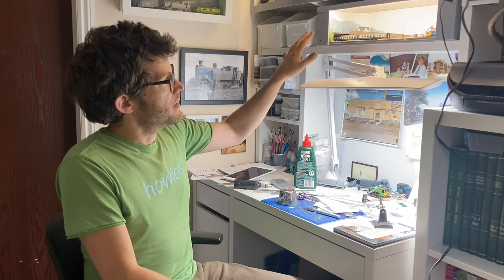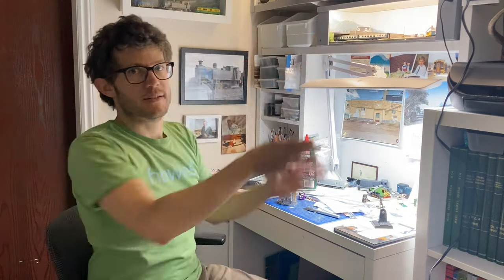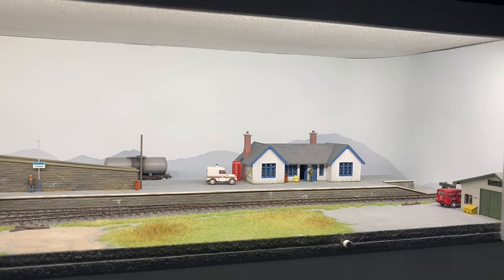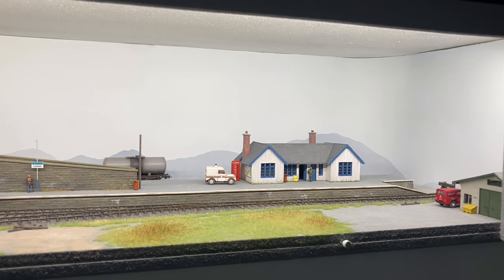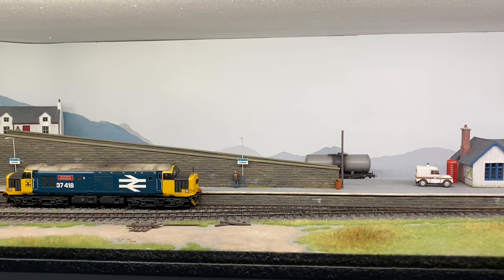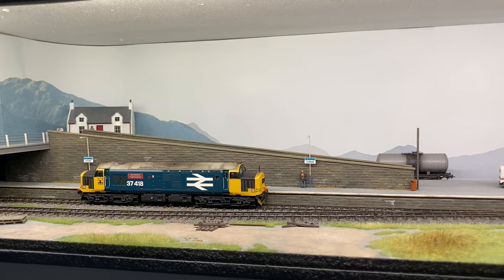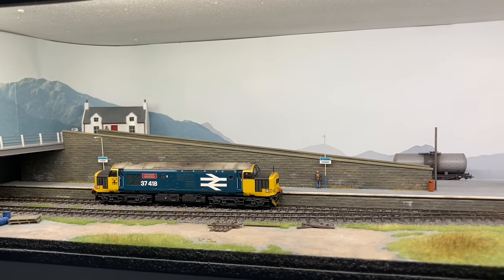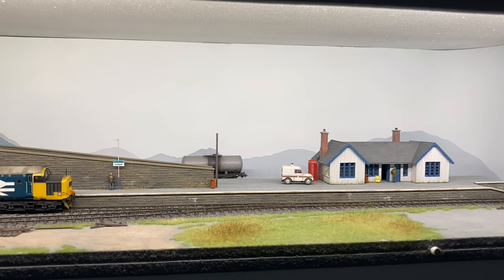A visit to Lochdubh - A cameo layout in N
Lochdubh is my imaginary slice of the Scottish Highlands 148 times smaller than reality (British N scale 1/148). In just 60cm I can immerse myself in 1989 when the branch was cut off from Inverness along with the rest of the Far North lines after the collapse of the Ness Viaduct bridge. Large logo 37s stabled at Muir of Ord worked the line with a motley collection of old blue and grey carriages - an Indian Summer before the ubiquitous Sprinters took over all lines north of the Highland Capital.

This video introduces the layout, its home, its genesis and takes you back to 1989 and lets you get lost a sound scape and my second hand memories. Perhaps as close to art as our hobby can get?